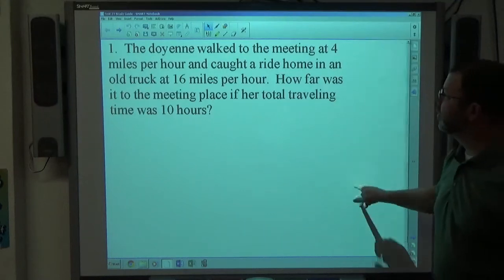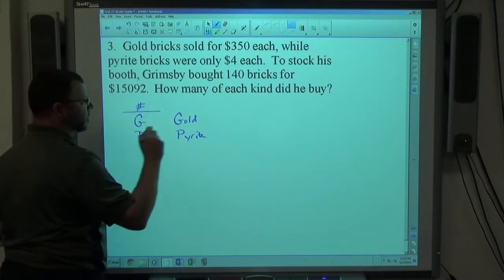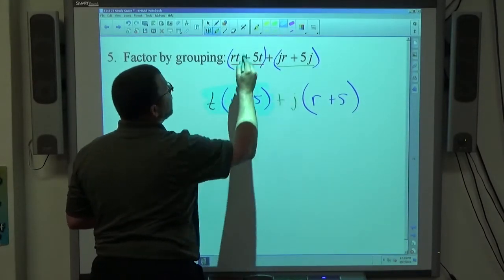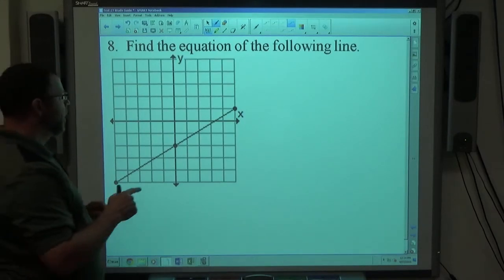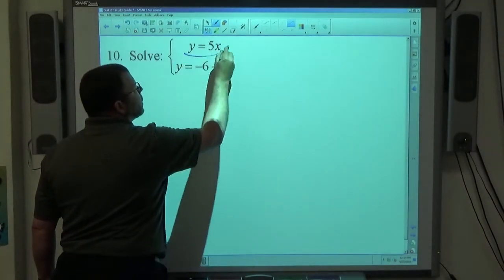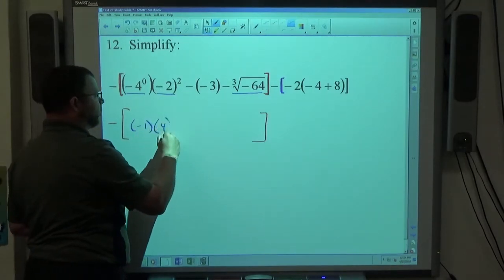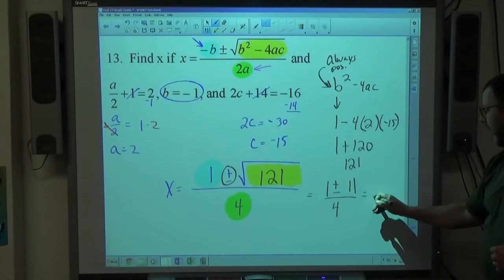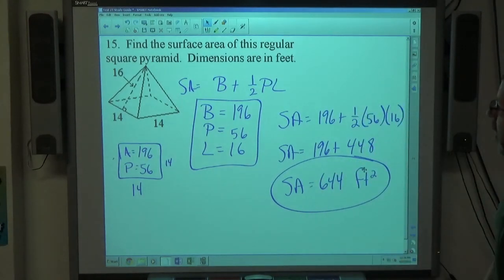Algebra I Test 27 Study Guide